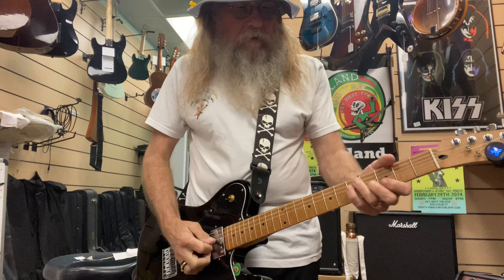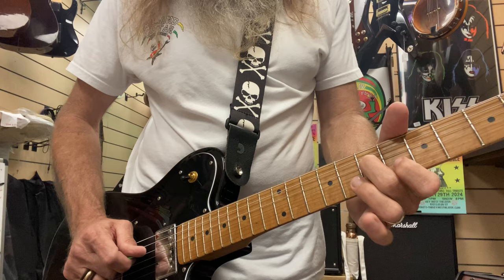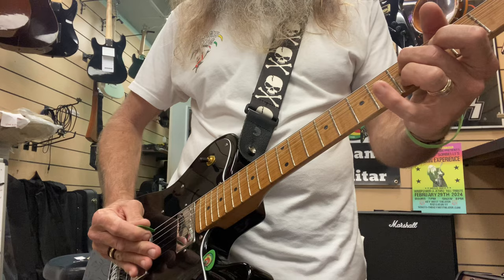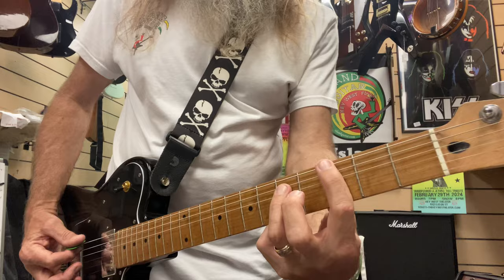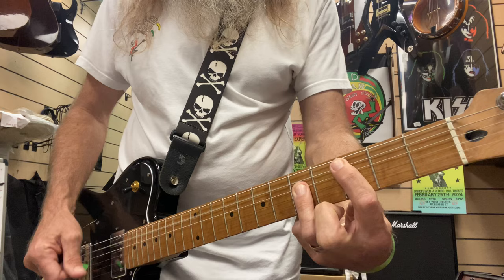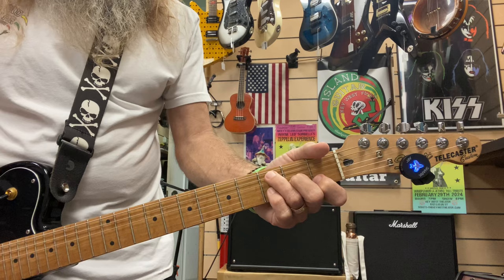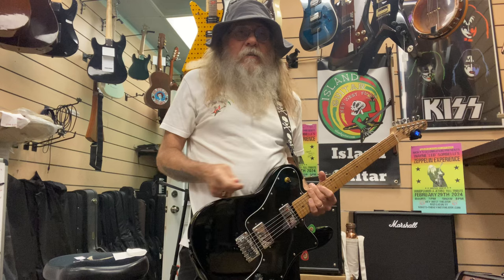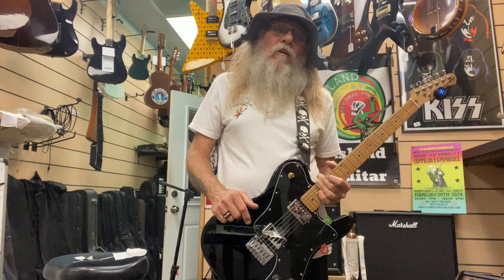Prt2/4 CCR John Fogerty “Fortunate Son” EASY swampy blues rock GUITAR LESSON intro riff,verse,chorus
CCR John Fogerty “Fortunate Son” EASY swampy blues rock GUITAR LESSON ￼part2 opening riff, verse, chorus.

Playing on my BOSS KATANA MK2 Artist with Waza craft speaker